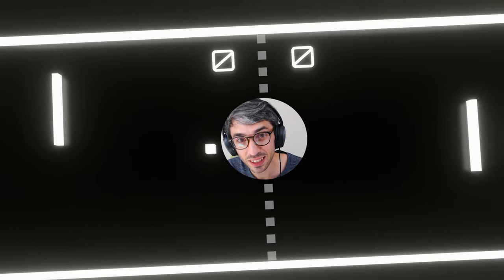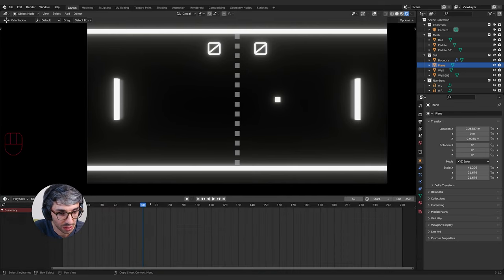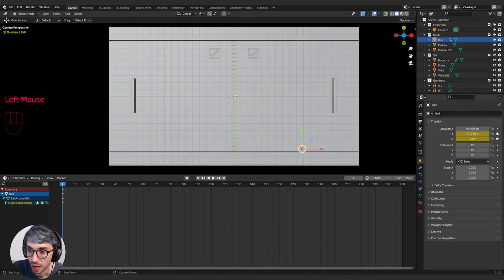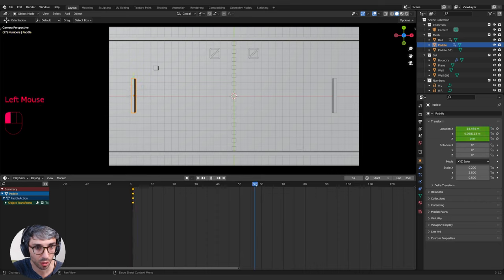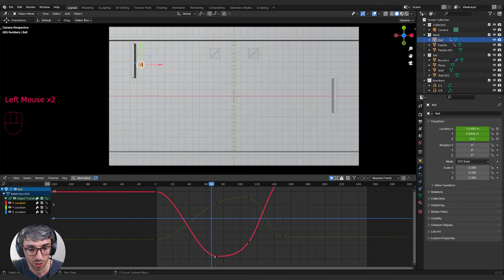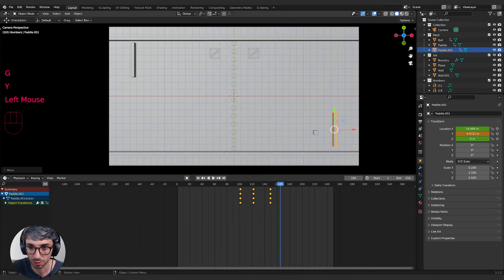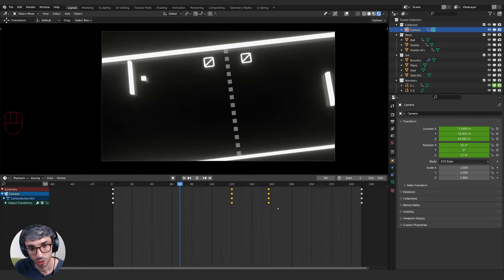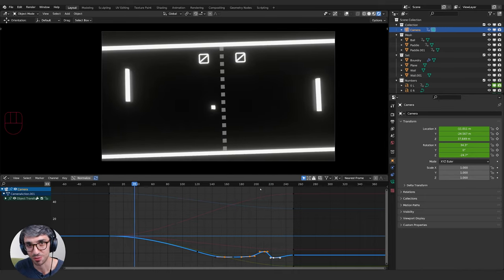Animate your first Blender 3D scene: Pong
Learning Blender? Stream our free course PRESS START ▶️

Learn how to animate with your first 3d scene, even if you're a total Blender beginner. (In part 1, we modeled and textured the pong scene

In this tutorial for CG Cookie, @CBaileyFilm  will take you step by step through blocking, and animating this cool pong scene in Blender using the graph editor, timeline and keyframes.

Pong is, of course, one of the first computer games ever created. So let's immortalize it with Blender, while learning some essential workflow steps that you can use for many more projects in the future.

MAIN PARTS OF THIS VIDEO:
[00:00] Intro
[01:00] Setting Up Your Windows
[02:10] Keyframes
[07:15] The Timeline
[08:50] The Graph Editor
[11:20] Finishing Touches
[17:30] Animating Visibility

For Blender beginners, we have a free course "Blender 3 Basics: Intro to Blender"